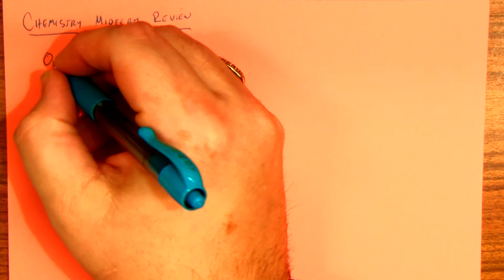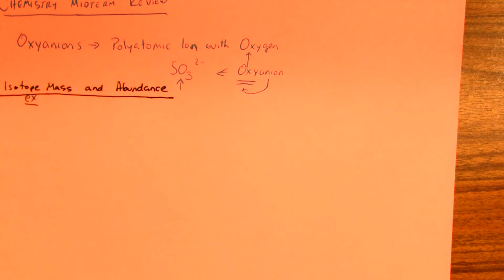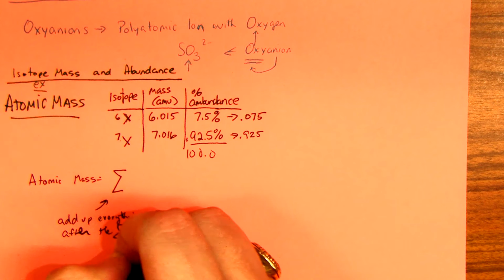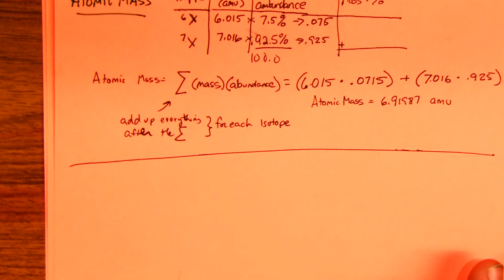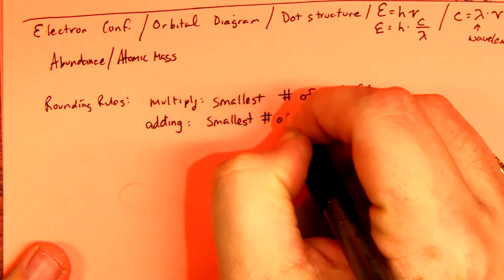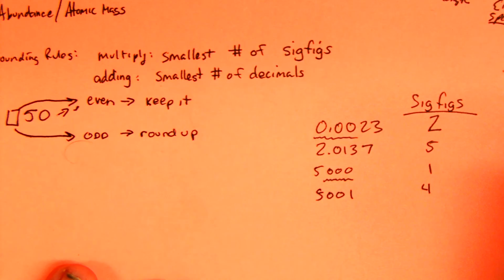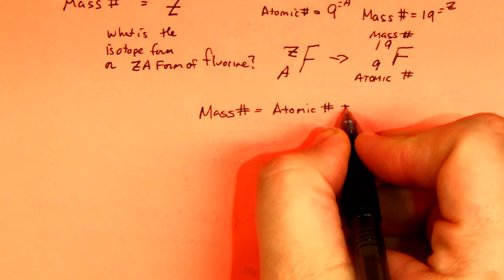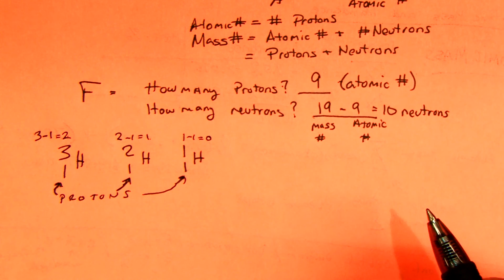midterm review 1